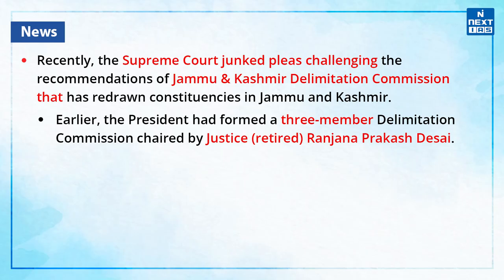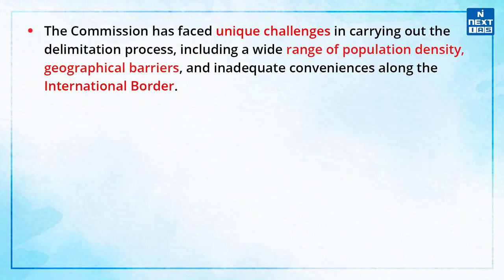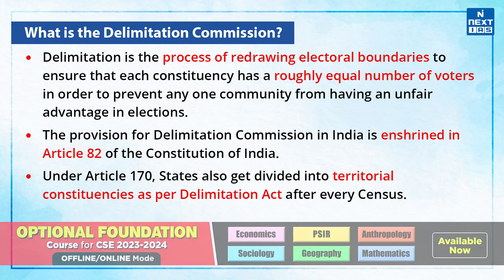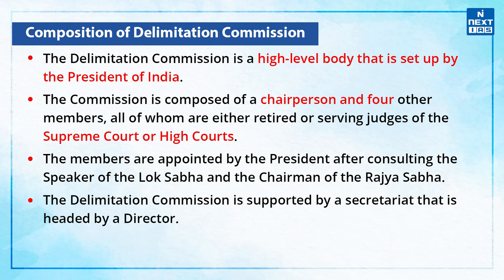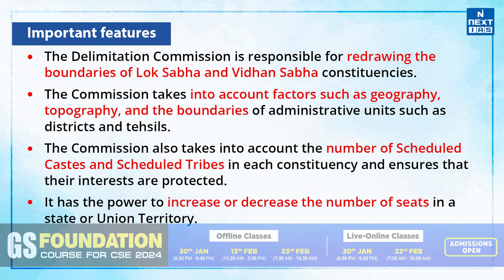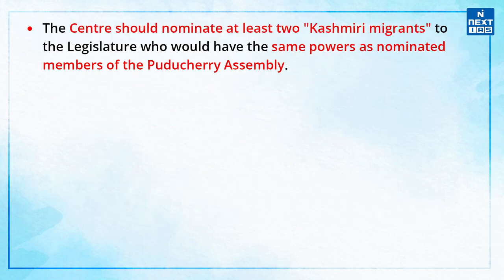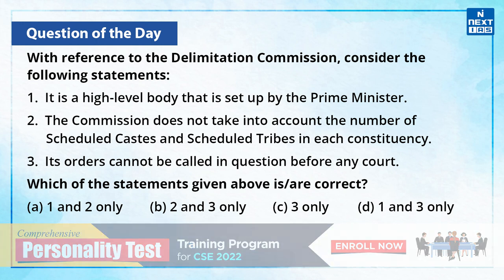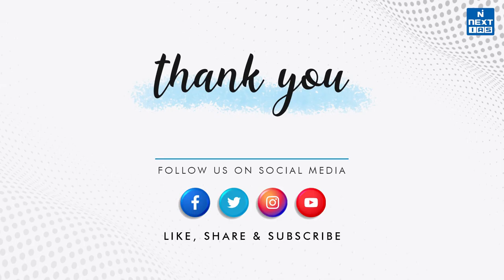Jammu & Kashmir Delimitation | What is the Delimitation Commission | UPSC | NEXT IAS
Recently, the Supreme Court junked pleas challenging the recommendations of the Jammu & Kashmir Delimitation Commission that has redrawn constituencies in Jammu and Kashmir. Earlier, the President had formed a three-member Delimitation Commission chaired by Justice (retired) Ranjana Prakash Desai.

👉We have covered the following dimensions in this video.
1) About the News.
2) What is the Delimitation Commission?
3) Composition of Delimitation Commission.
4) Important features.
5) Key Recommendations of the Delimitation Commission on J&K.

Happy Learning
@NEXT IAS ​